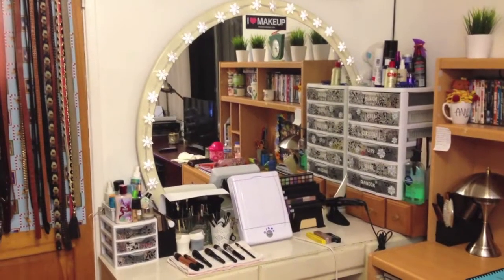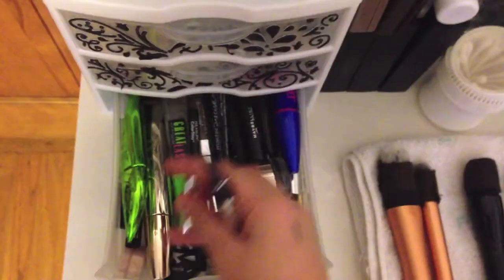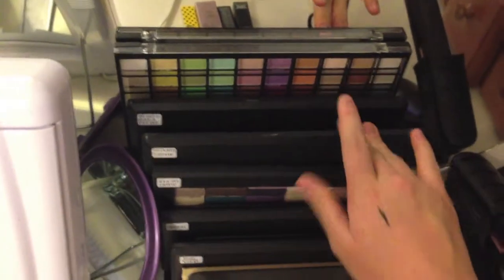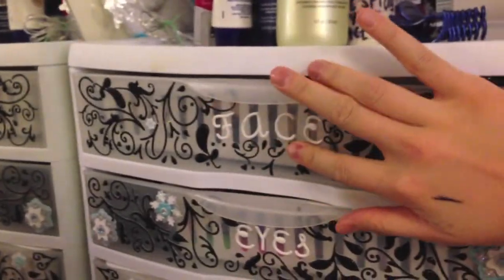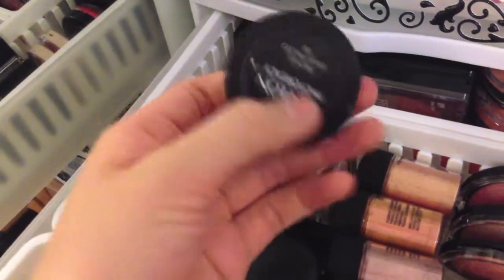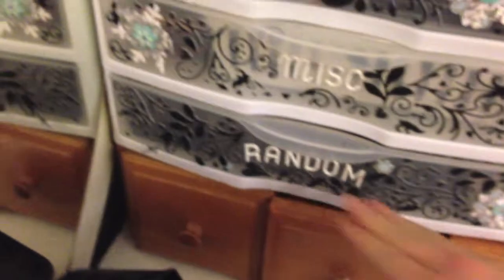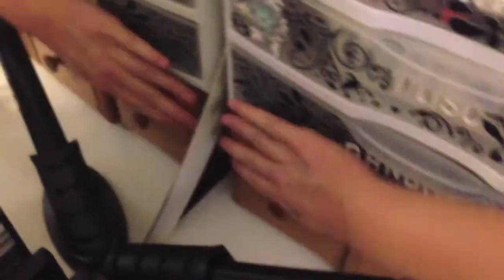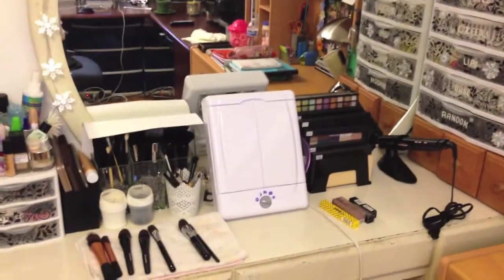BeautyWithAnne's Makeup Collection 2013